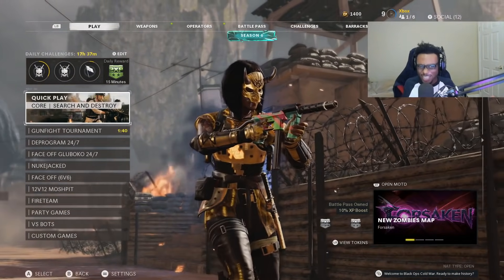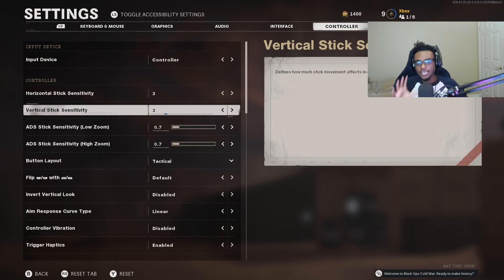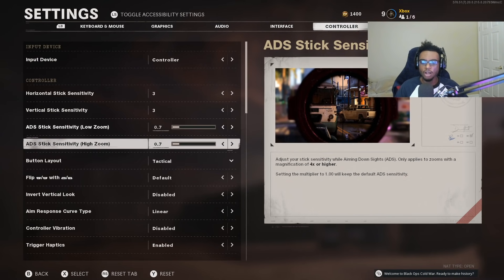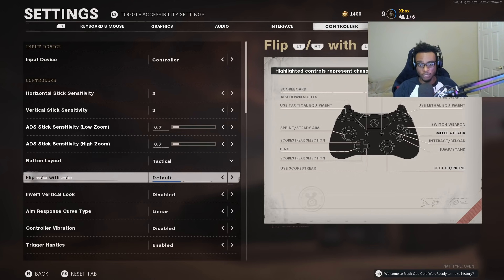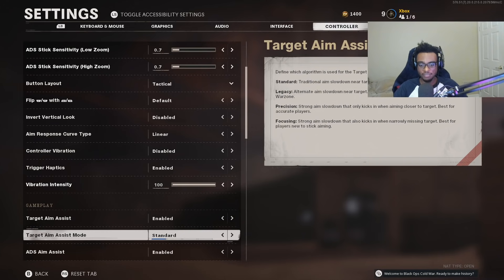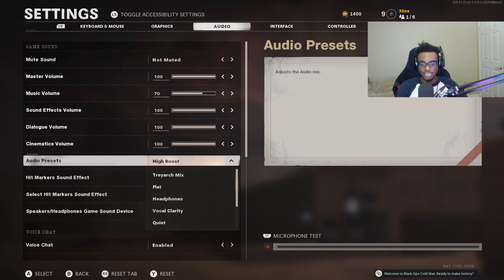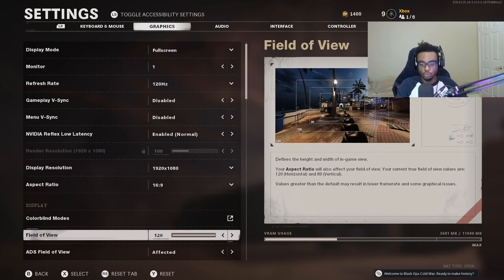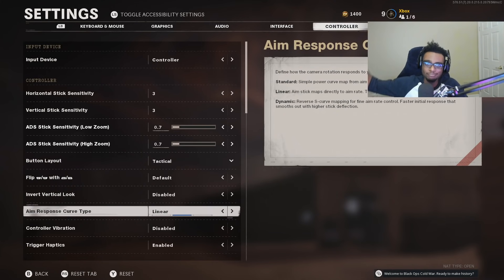CHANGE Your SETTINGS *IMMEDIATELY* in SEASON 6! 🎮 (Cold War Best Settings PS4/XBOX/PC)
These are the NEW BEST SETTINGS in SEASON 6 of Black Ops Cold War! NEW BEST SETTINGS / BEST SENSITIVITY / BEST CONTROLLER SETTINGS in SEASON 6 of Cold War! Hope you enjoy the video and make sure to have a wonderful rest of your day!